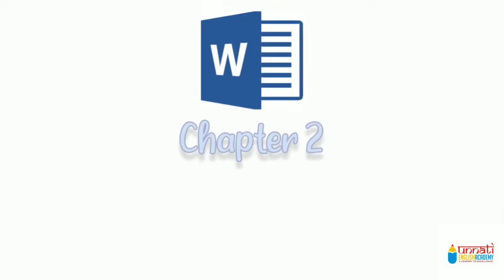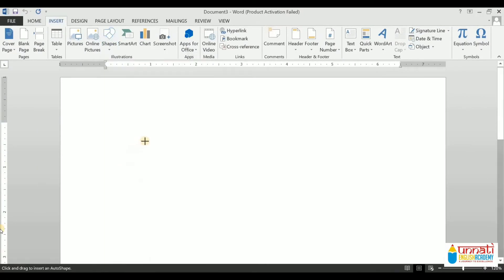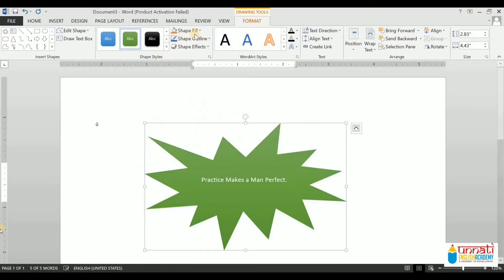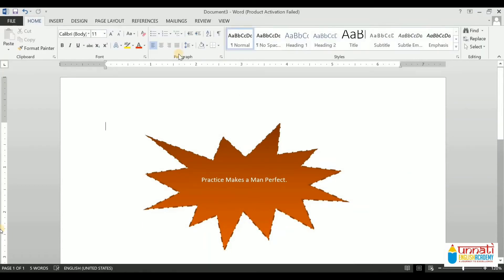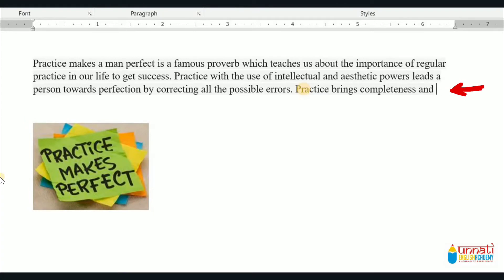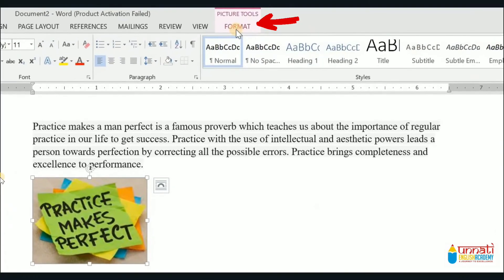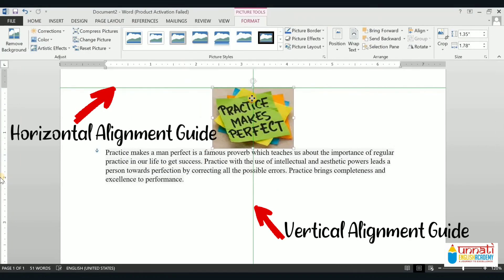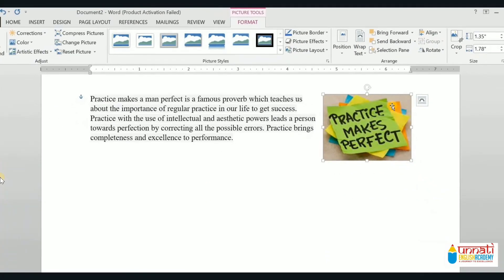Objects in MS Word 2016 | Inserting Shapes | WrapText